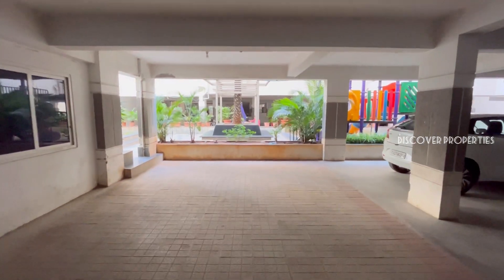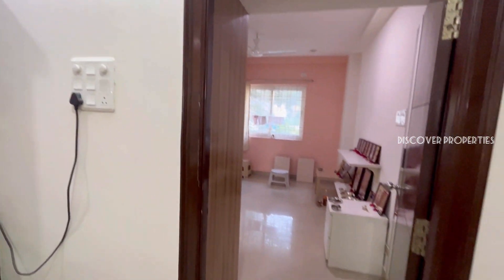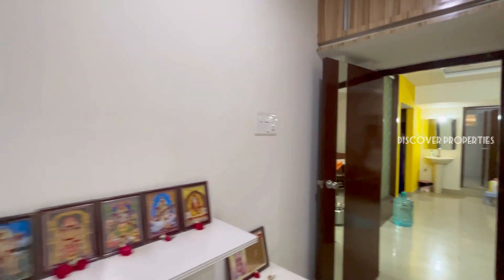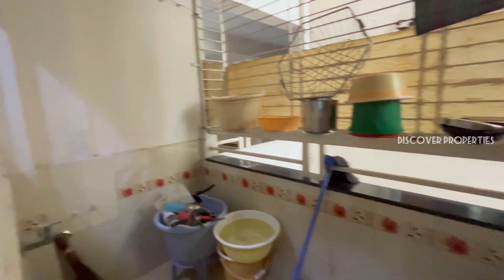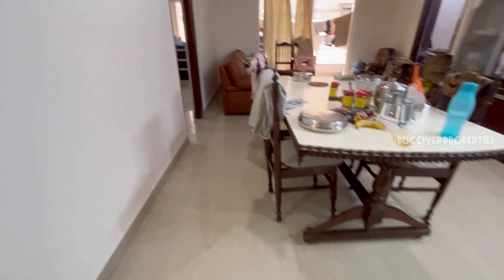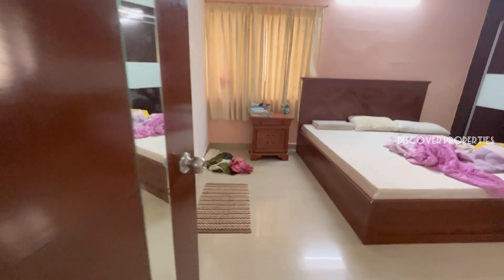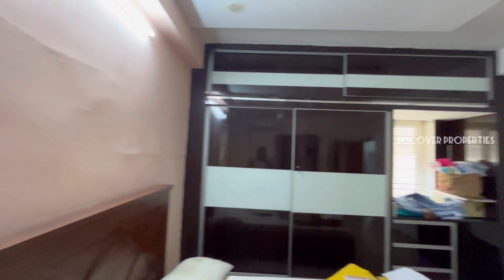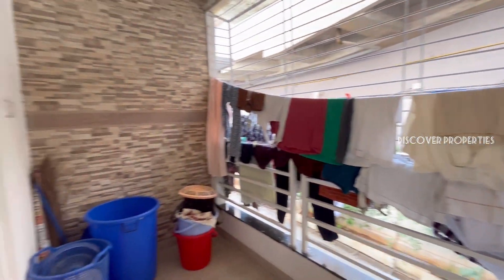3bhk flat for sale in Semi Gated Community | Gachibowli | Hyderabad | 2040 sft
Span in 1.15 acres at very centre of the IT Hub and very near to AIG Hospital and Nehru ORR.

2040 sft
3bhk
East Facing
1st Floor
9 years old
Total: G+5 Floors
Total: 75 Flats
UDS: 78 sqyds
Price: 7500 per sft

Amenities Include:
2 Car parking
Kids Play area
Convention Hall
Solar Fenced Compound Wall
Power backup Generator
24*7 Security